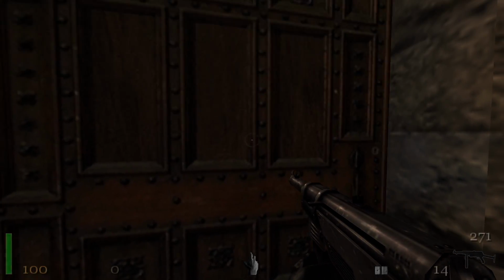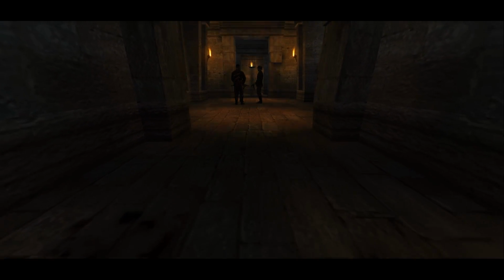Return to Castle Wolfenstein Retro Review - Worthabuy?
link is in Youtube banner on Youtube home page